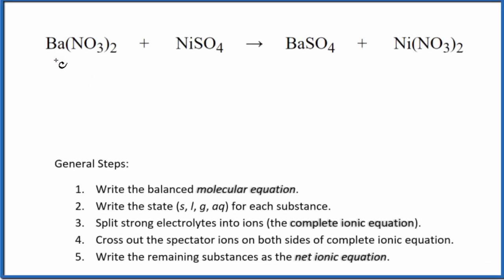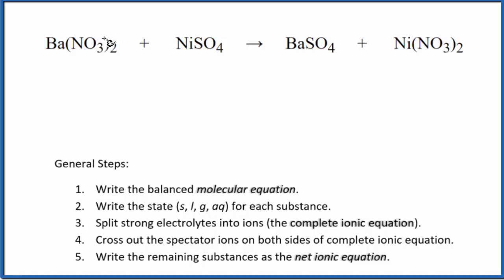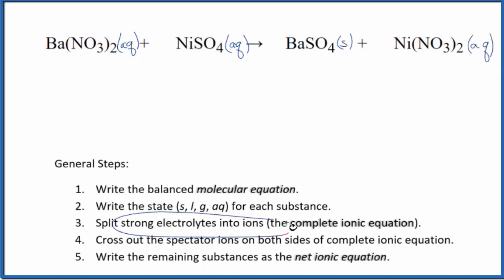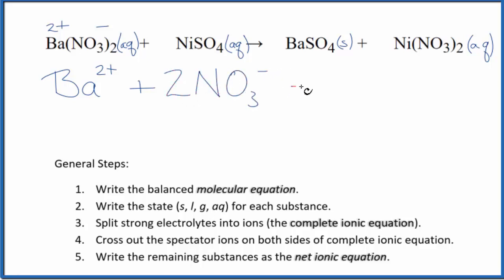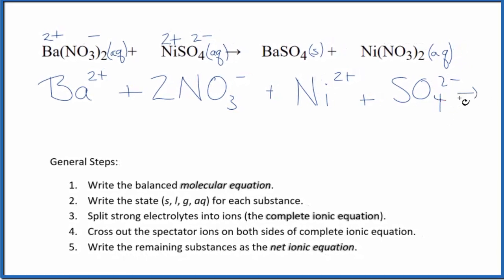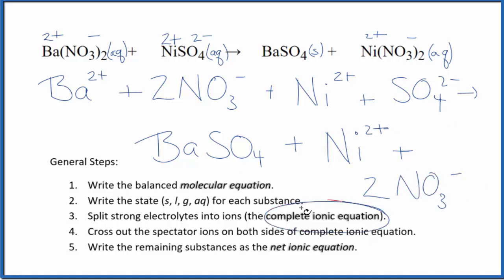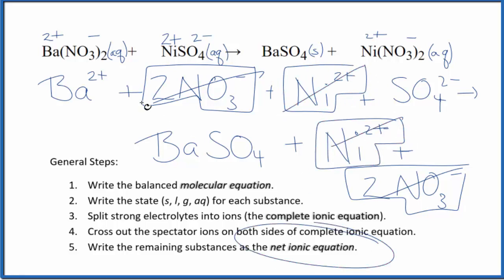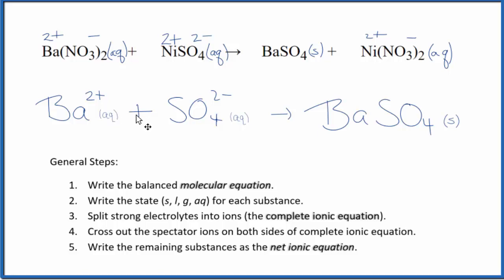How to Write the Net Ionic Equation for Ba(NO3)2 + NiSO4 = BaSO4 + Ni(NO3)2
There are three main steps for writing the net ionic equation for Ba(NO3)2 + NiSO4 = BaSO4 + Ni(NO3)2 (Barium nitrate + Nickel (II) sulfate). First, we balance the molecular equation. Second, we write the states and break the soluble ionic compounds into their ions (these are the strong electrolytes with an (aq) after them). Finally, we cross out any spectator ions. These are the ions that appear on both sides of the ionic equation.

Important Skills

More Practice

General Steps:

1. Write the balanced molecular equation.
2. Write the state (s, l, g, aq) for each substance.
3. Split soluble compounds into ions (the complete ionic equation).
4. Cross out the spectator ions on both sides of complete ionic equation.
5. Write the remaining substances as the net ionic equation.